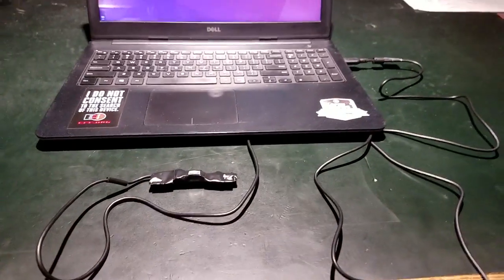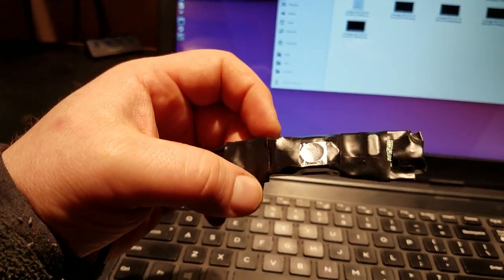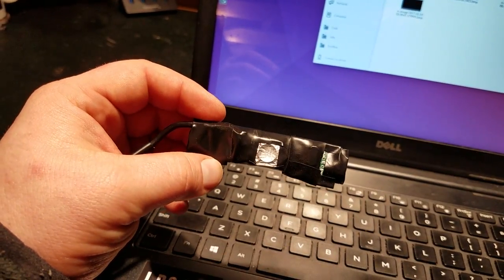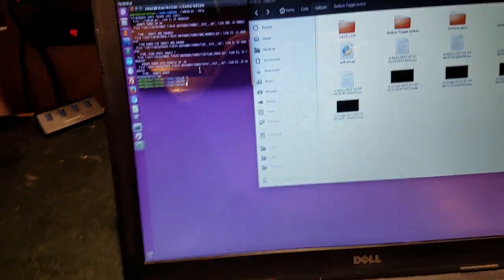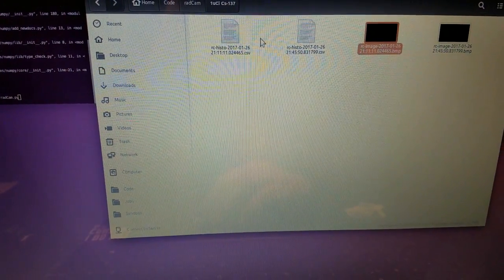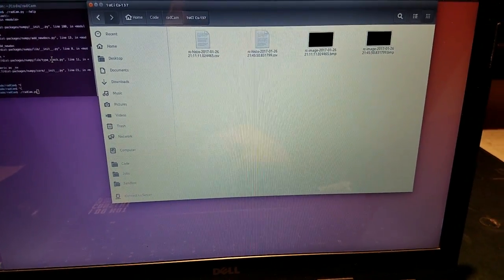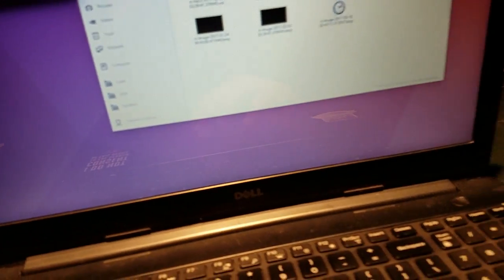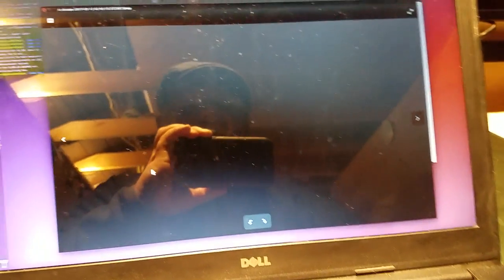Webcam CMOS radiation detector demo and info.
Demo and description of a webcam-based radiation detector I made from and old webcam with a demo of the software.

I'm fully aware my laptop screen is dirty, but IDGAF.